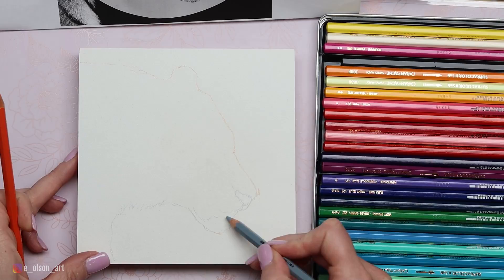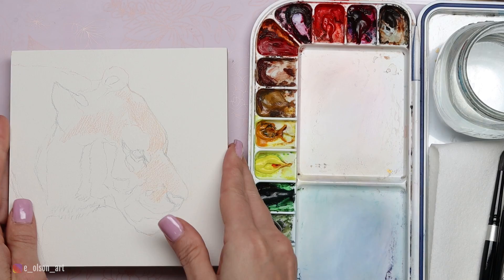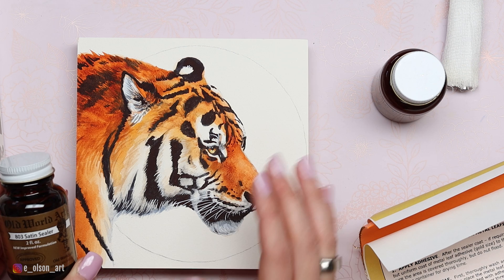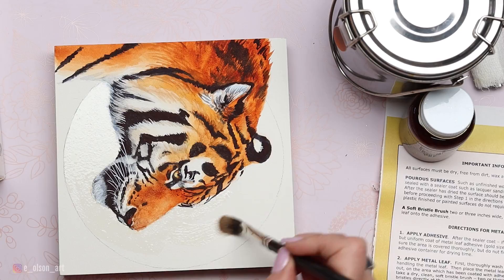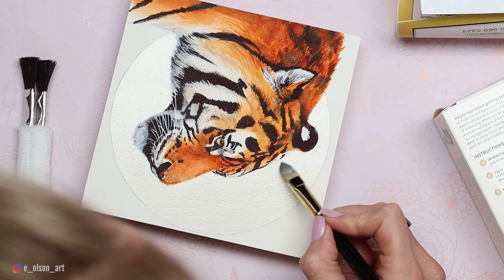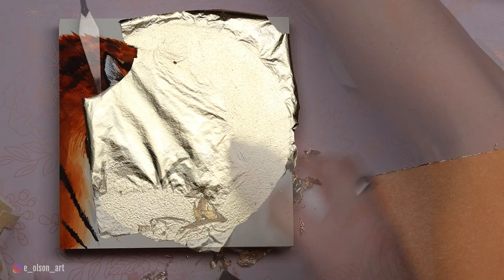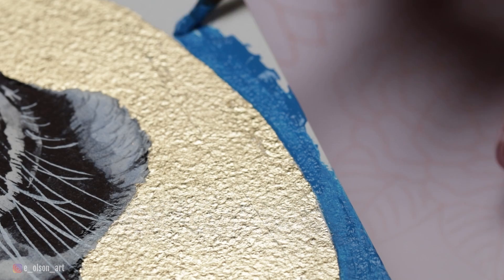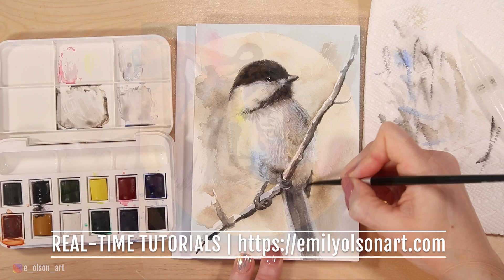Trying Gold Leaf for the first time on a Watercolor Painting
I'm trying gold leaf for the first time ever!
Follow the process with me in this fun watercolor tiger painting project!
If you like my style of teaching you can access this full length TIGER painting tutorial and over 140 more REAL-TIME fully narrated tutorials by becoming a Watercolor Mastery Member!

5)🖌️ Lebenzon Handmade Bamboo Handle Brushes - Itty Bitty Orange Synthetic 1/2" ➡️
6) Mijello 18 Well Palette ➡️

4) Hanover Gilding Kit (this is a nice gold leaf starter set from Jackson's) ➡️